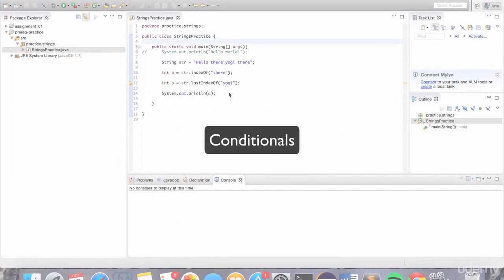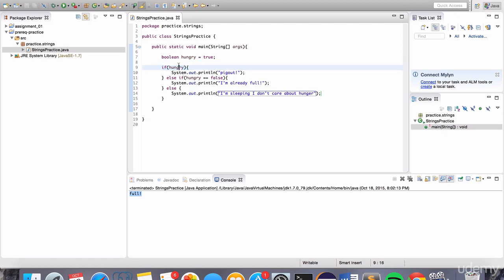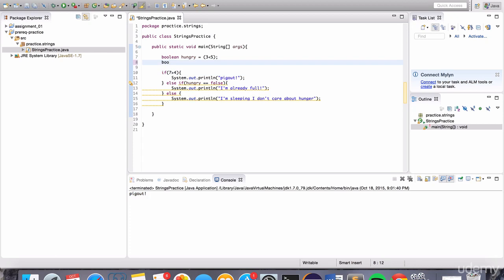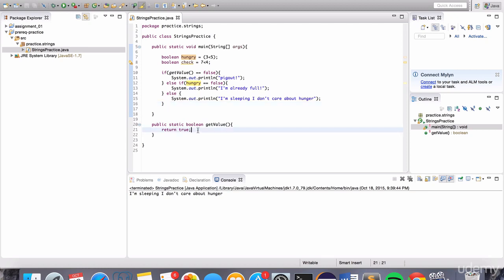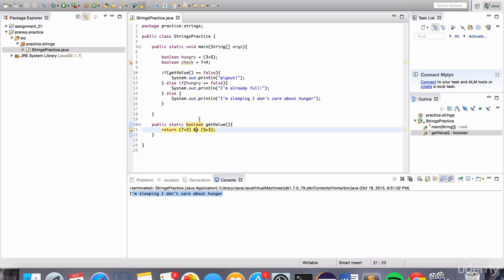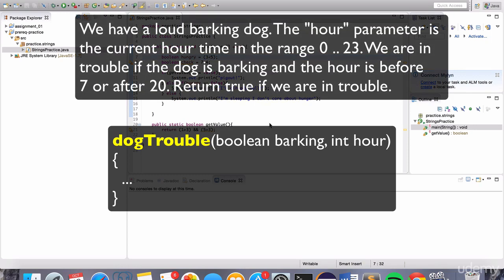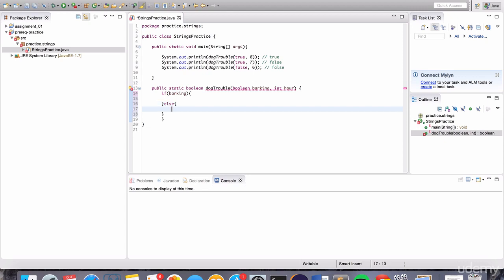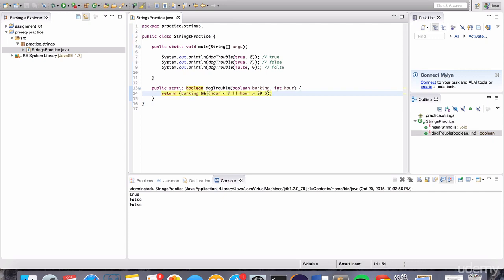Java Puzzles to Eliminate Code Fear : Conditionals & Program Flow + Assignment & Solution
Java Puzzles to Eliminate Code Fear
The fastest way to actually master Java programming and become a dangerous developer!